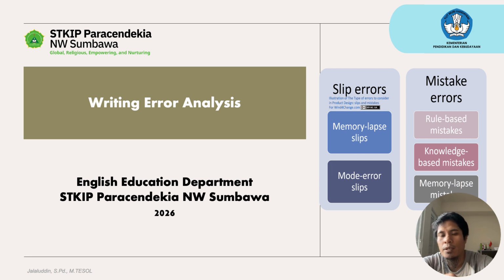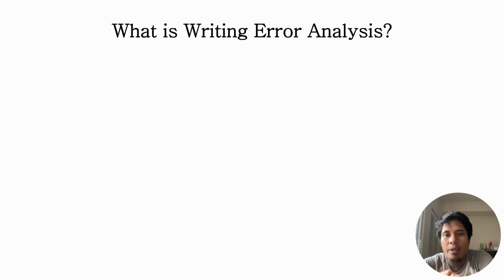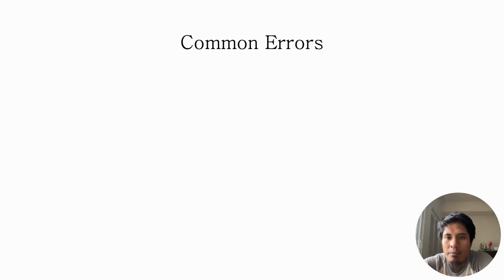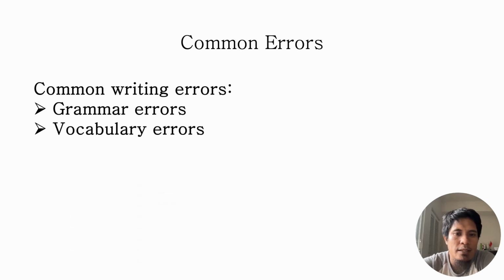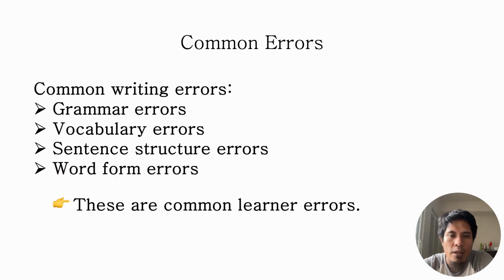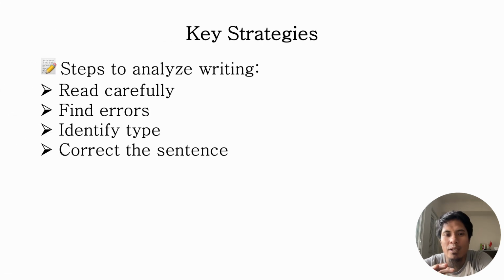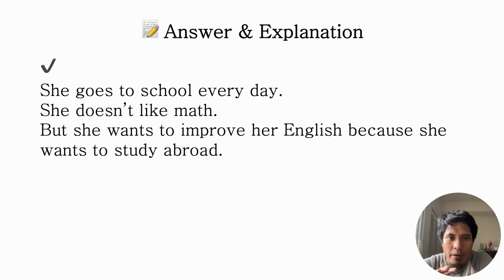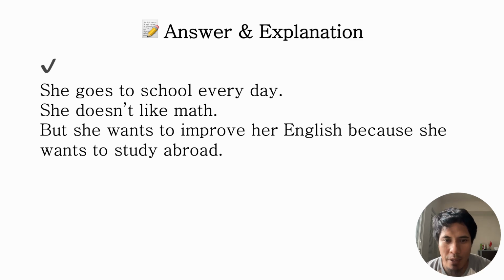Writing Error Analysis in English | How to Identify & Correct Errors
In this video, I share a short and simple lesson on Writing Error Analysis in English. This session focuses not only on correcting mistakes, but also on understanding why those errors happen and how to improve writing step by step.

In this lesson, we explore:

How to identify errors in a paragraph
Different types of writing errors (grammar, vocabulary, structure)
Why errors occur in language learning
A simple strategy to analyze and revise writing

This is a short learning session, and it may not be perfect. However, I sincerely hope it can support students in developing better writing skills and becoming more independent learners.

May Allah bless our learning and increase us in knowledge. Aamiin.